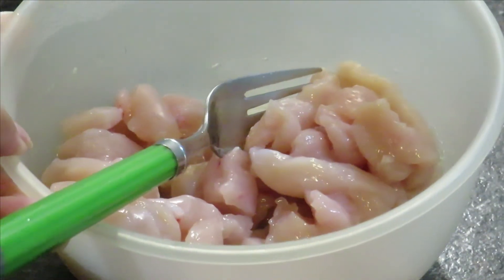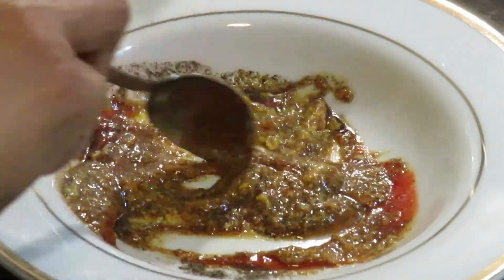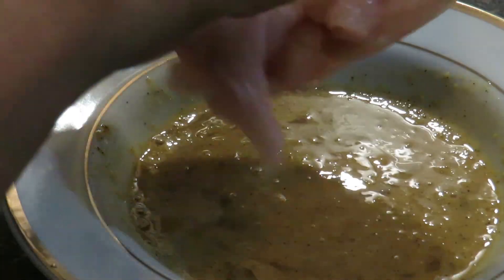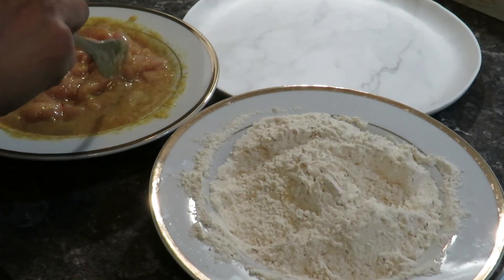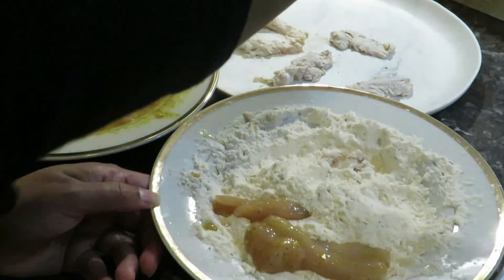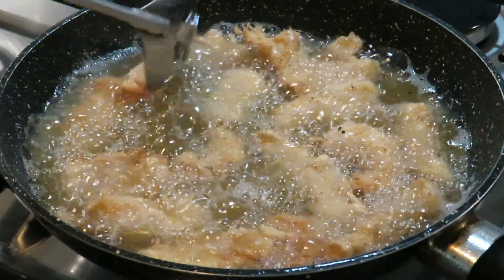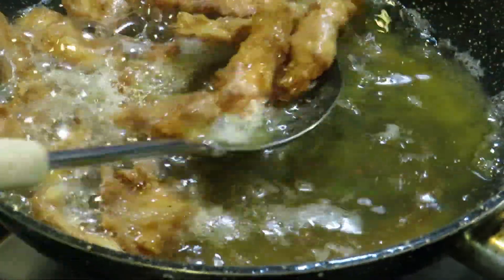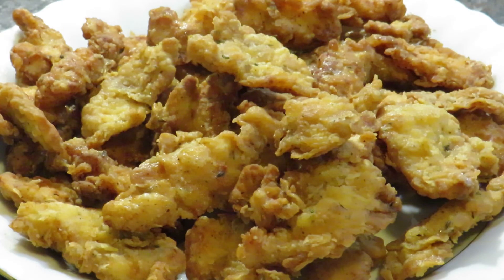Simple Chicken Strips Recipe!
Today I will be showing you how to make some delicious chicken strips!

Ingredients:
2 pieces of chicken breast (thin strips)
1/2 tsp of salt
1 tsp of ginger and garlic paste
1/2 tsp of black pepper
1 tsp of ketchup
2 tbsp of soya sauce
1 egg
1tbsp of milk

For coating:
1 cup of flour
1/2 tsp of salt
1/2 tsp of chilli powder
1/2 tsp of mixed herb
And oil for frying